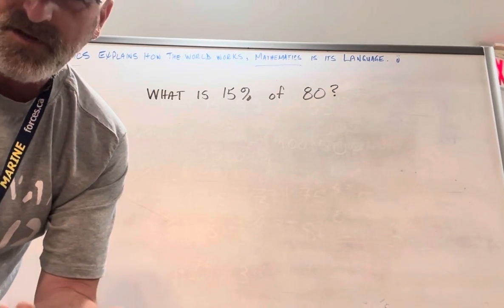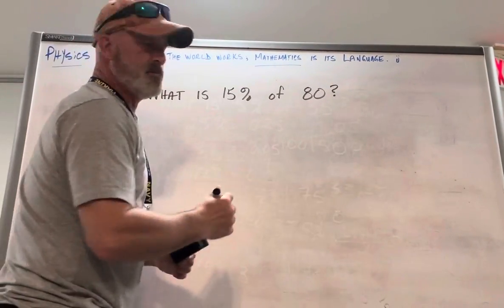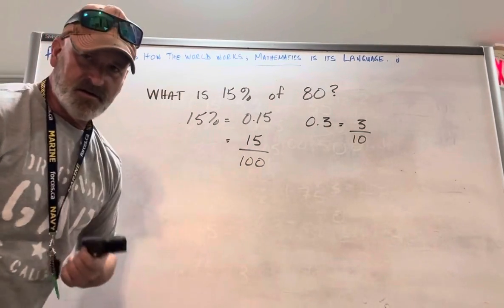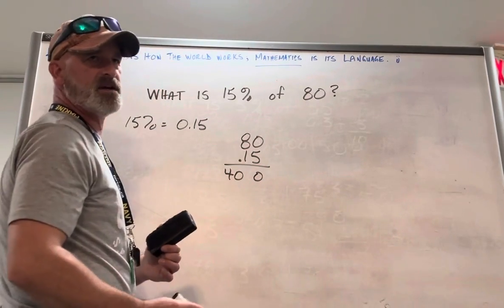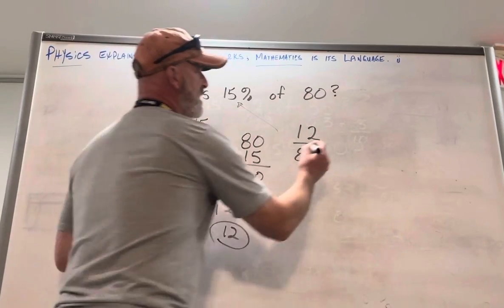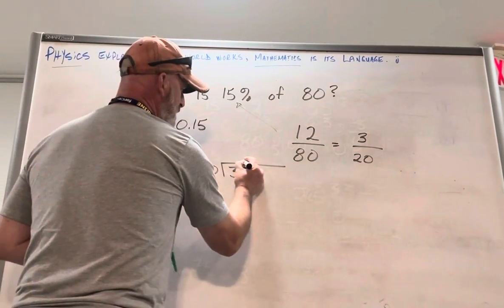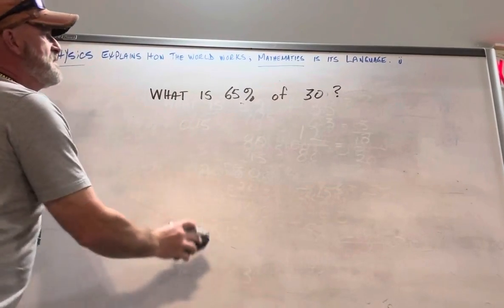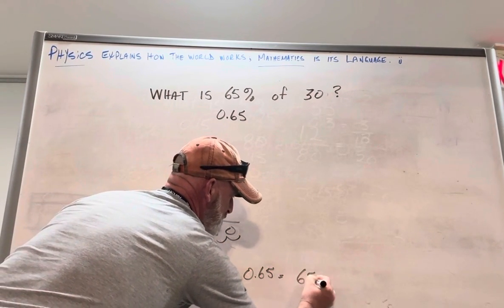Another percentage problem